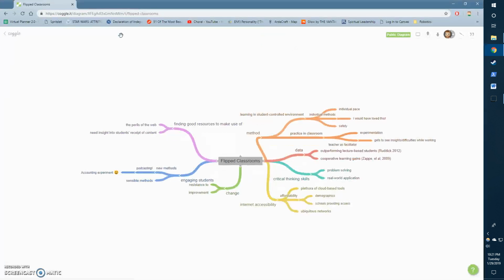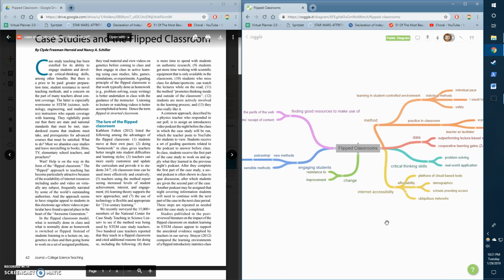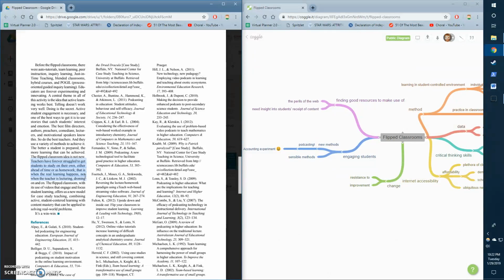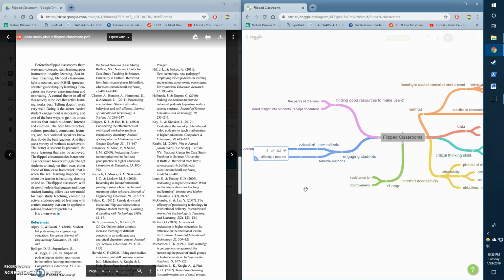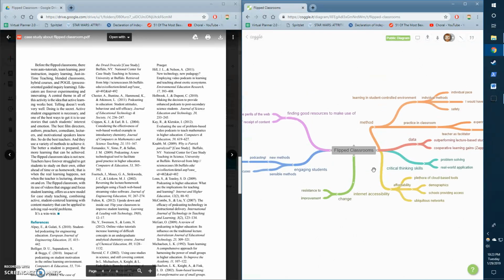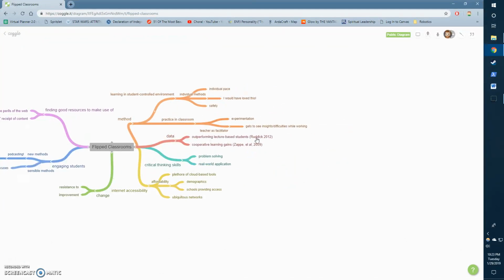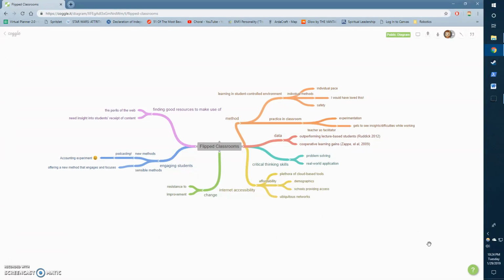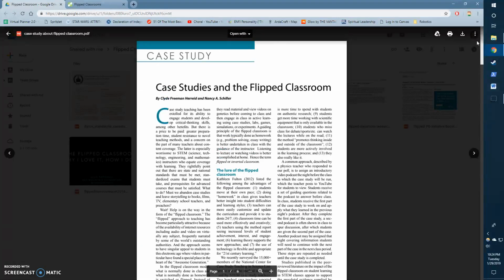Case Studies and The Flipped Classroom